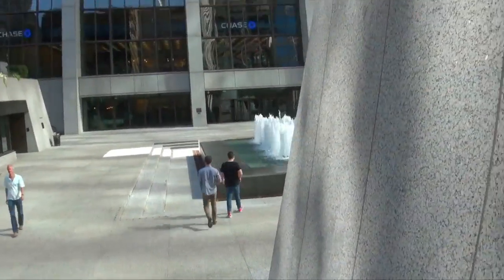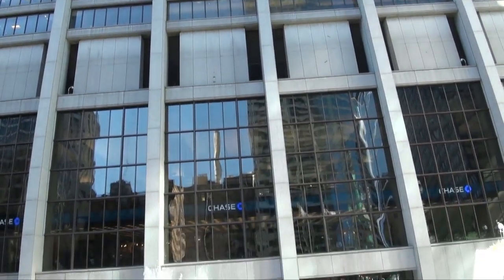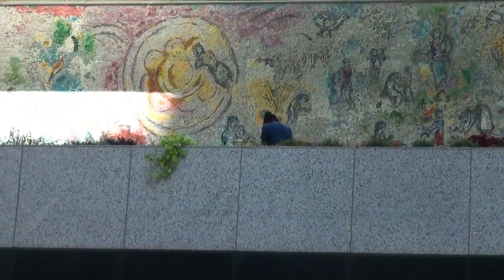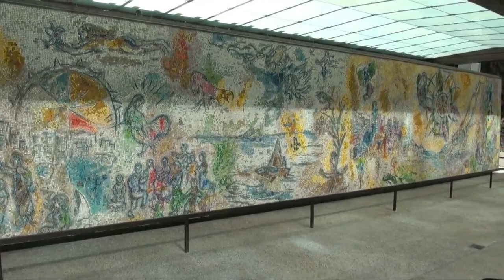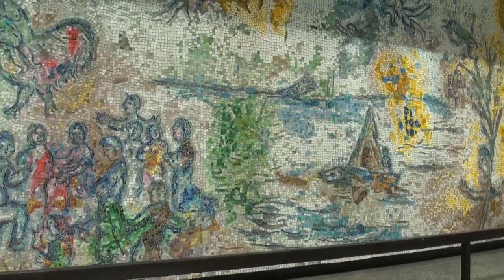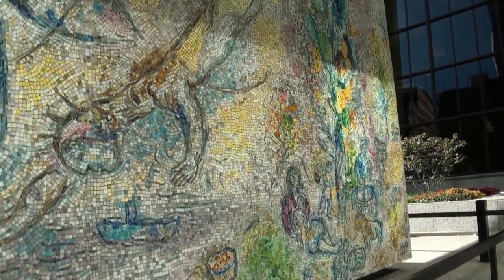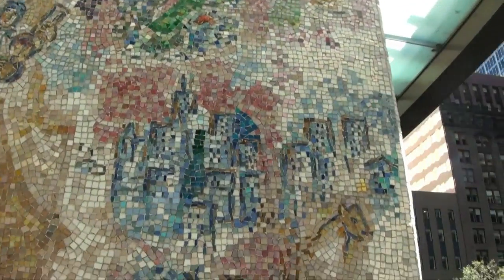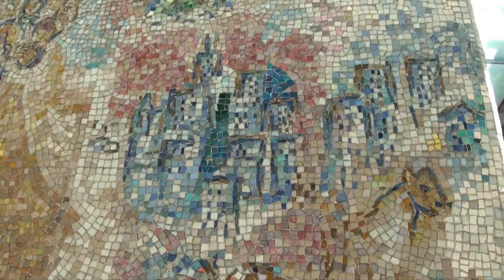Chase Bank - Chagall's Four Seasons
If you need a break, you may want to look down. This secret plaza is sunken down below street level allows you few minutes of warmth from the sun without the presence of the city life above.